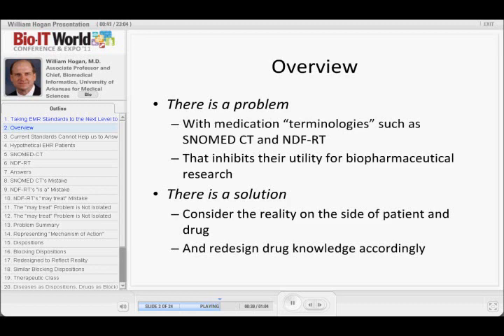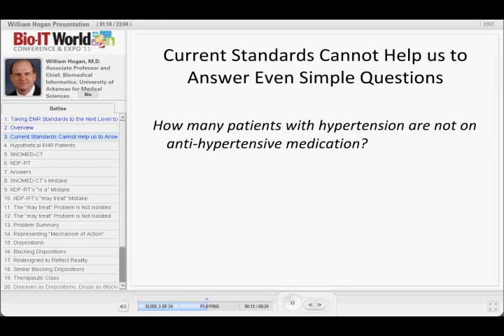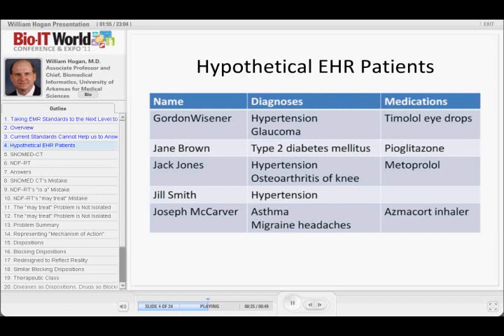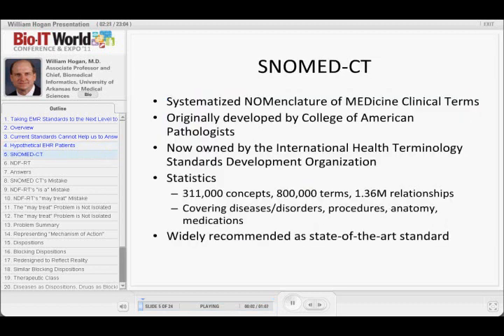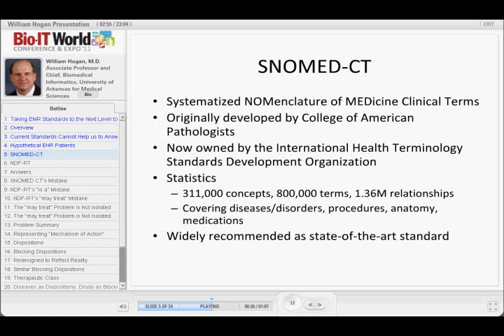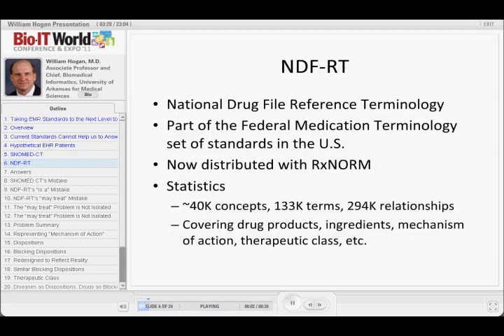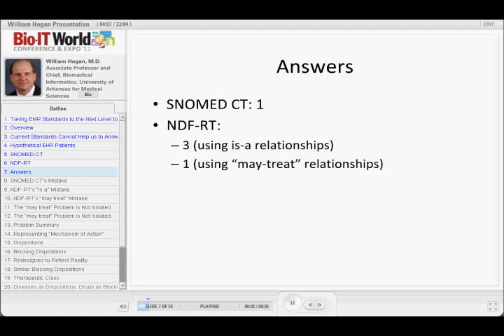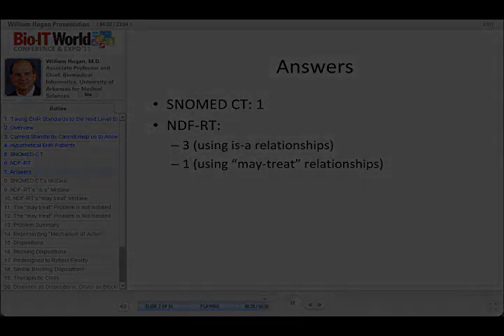Utilization of EHRs/EMRs to Further Drug and Disease Related Research